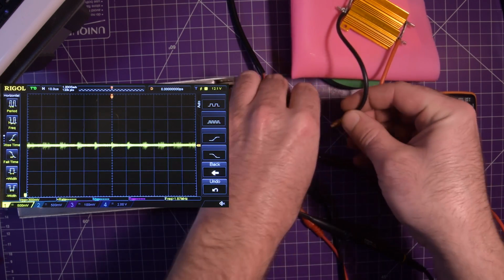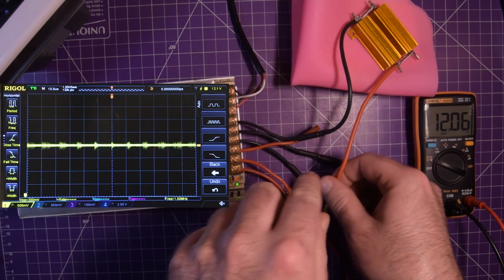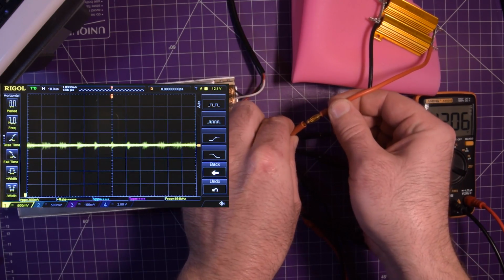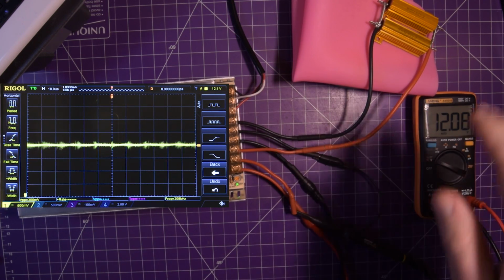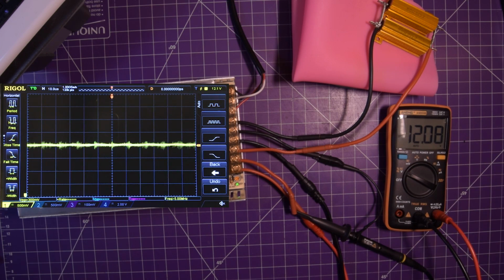Testing An Amazon 12v Power Supply!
Testing out the cheapest 12v power supply I could find on Amazon! This is the continuation of looking for a power supply to power my shop LEDs, my benchtop D3806 and possibly some improved lighting!

I test this thing out almost to full load and check out the noise produced by it as well!